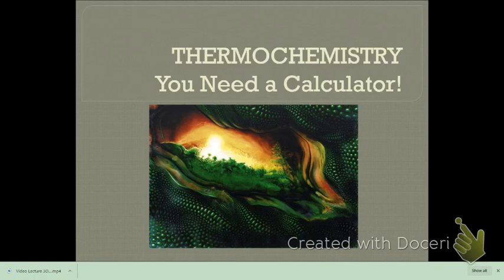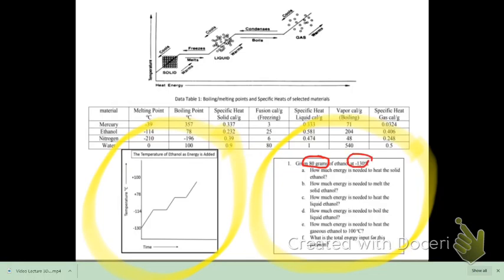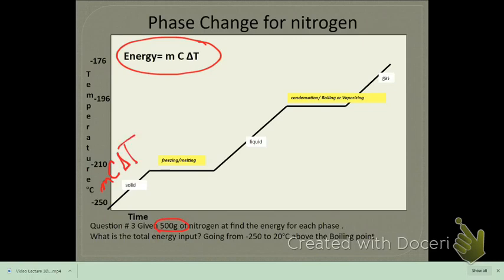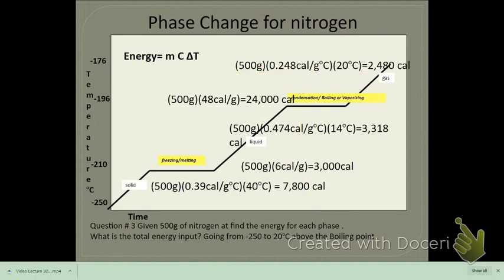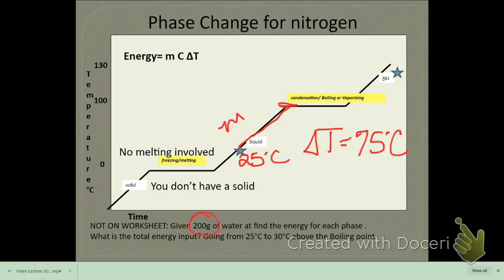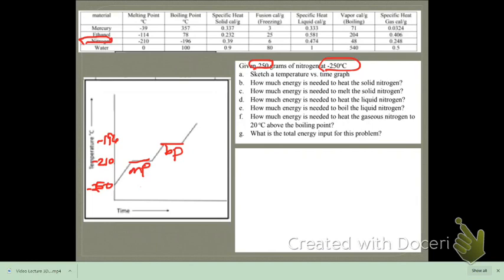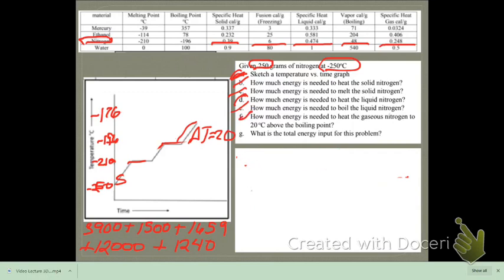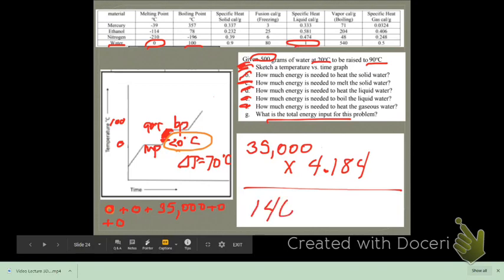Video Lecture 3B Phase Change Energy Problems